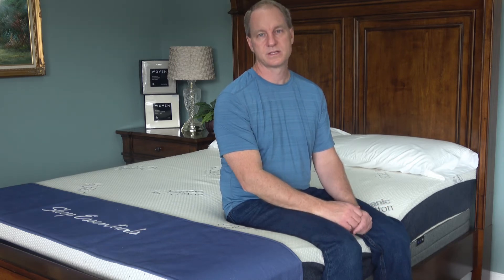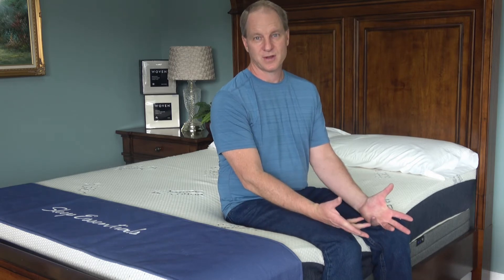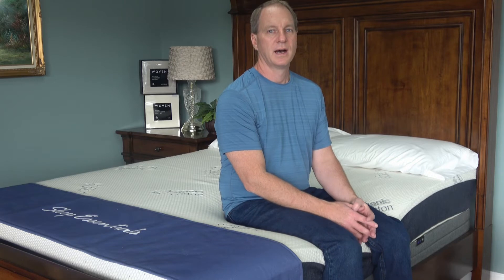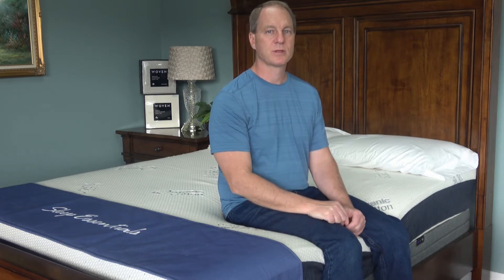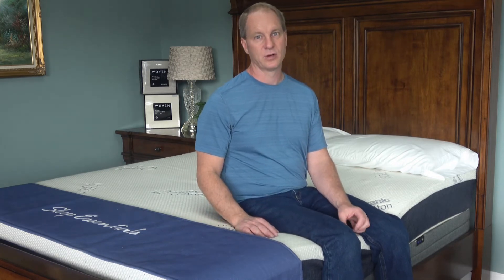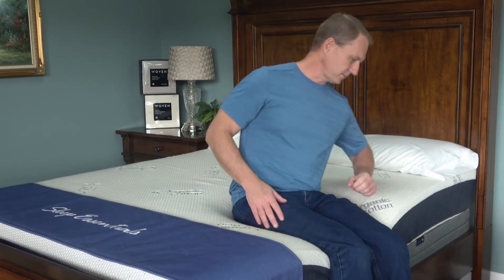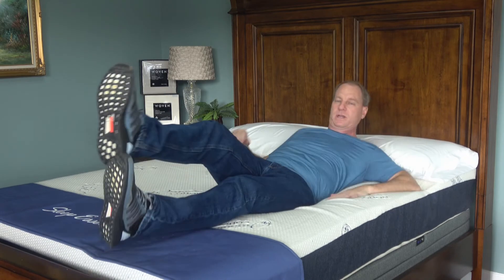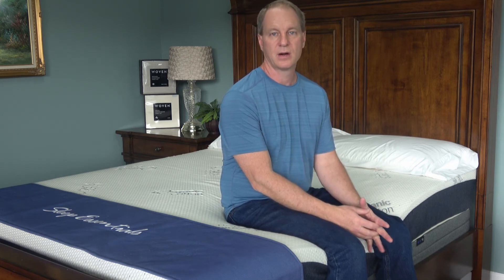Arrangement Recommendation 1 (AR1) Mattress - Our Softest Model & Most Luxuriously Soft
This is the Arrangement Recommendation 1 (AR1) mattress.  It is our softest model of the four ARs.  If you want to wrap yourself in soft comfort, this is the model for you.  With two bottom layers of medium soft and a top layer of ultra soft, it is really soft while still being supportive.  Some want to go even softer with perhaps a medium layer of soft instead of medium soft but we think you still need that support layer beneath the ultra soft top layer.  Admittedly, this is our lest popular model, it is still great for small people who need softness.